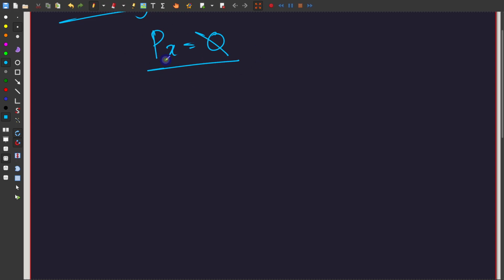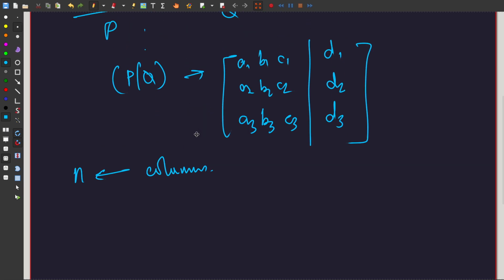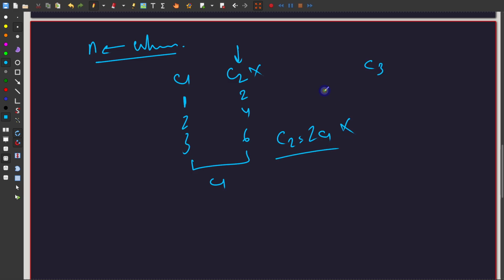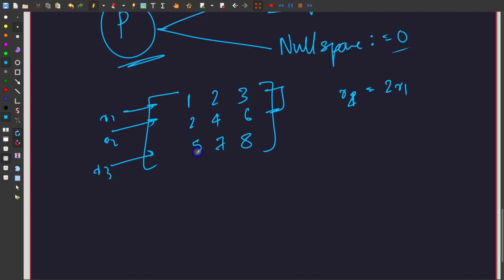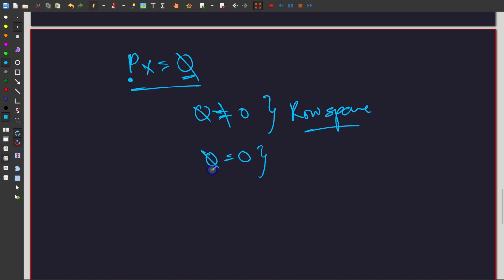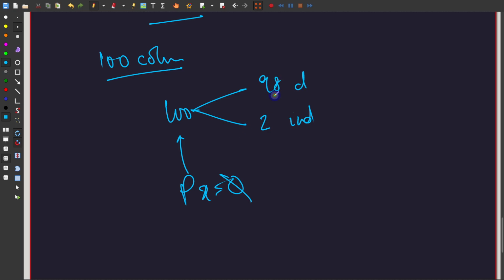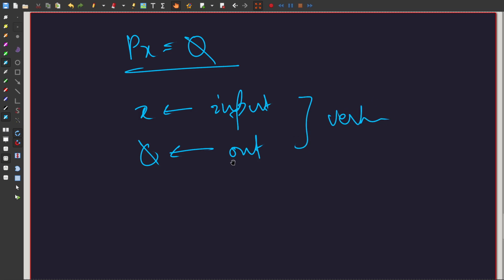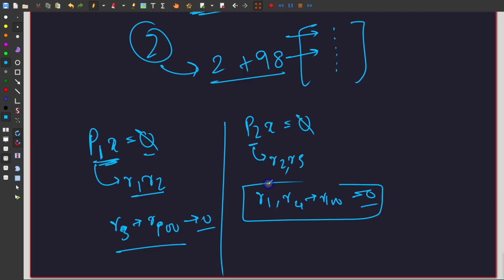Linear Systems, Rank Nullity Theorem, and Dimensionality Reduction